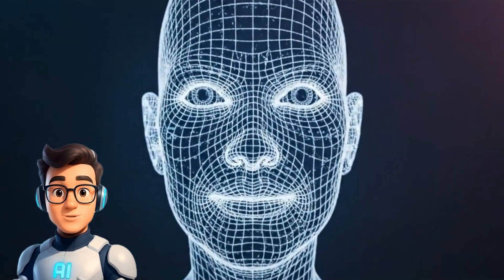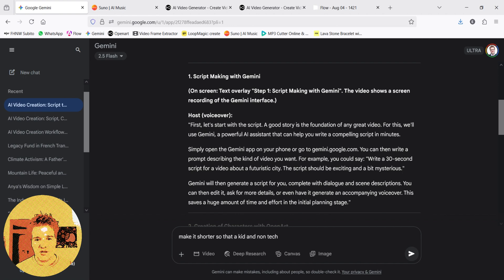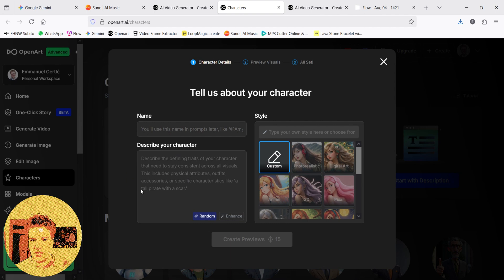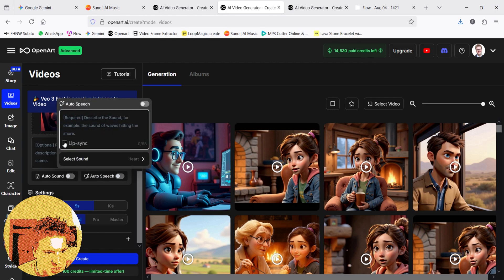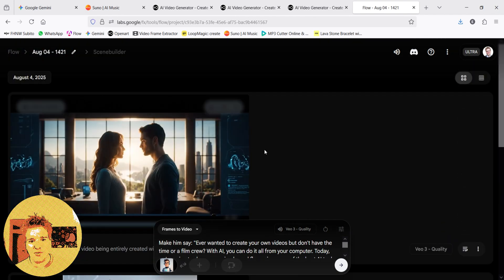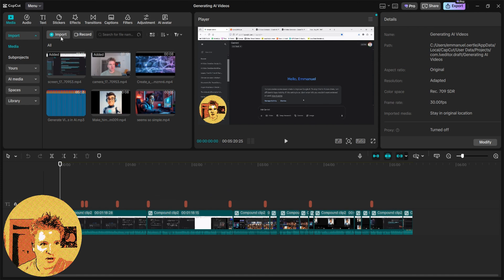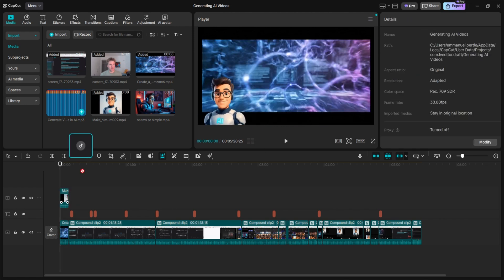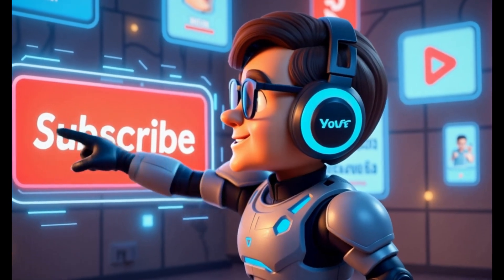Make a FULL AI Video in 10 Minutes (No Film Crew Needed!)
Want to make a video with AI? This is the only tutorial you need. I'll walk you through the entire process of creating an AI video from scratch, using powerful, easy-to-use tools. We'll start by writing a script with Gemini, then move to creating a custom character with Open Art. You'll learn how to generate talking head videos and motion clips, compose original music with Suno, and assemble everything into a final masterpiece using CapCut. Whether you're a beginner or an experienced creator, this video will show you the fastest and most effective way to produce professional-looking videos using artificial intelligence.

Gemini: The AI assistant used to write and structure the video script.

OpenArt: The platform used to create the AI character from a description and generate still images.

Flow/VEO3: Google's AI model used for generating video clips with motion and dialogue from text prompts.

Suno: The AI music generator used to create a custom soundtrack from the video's script.